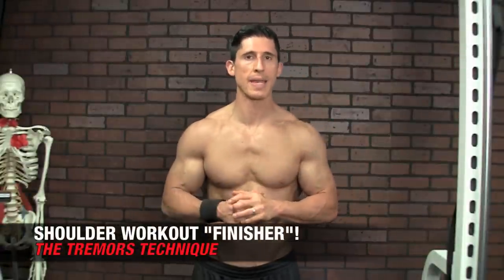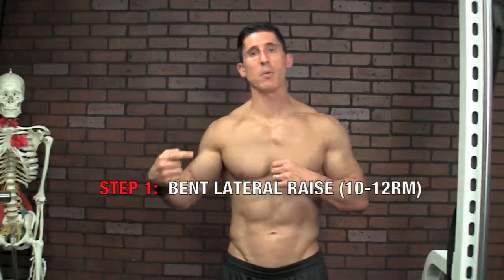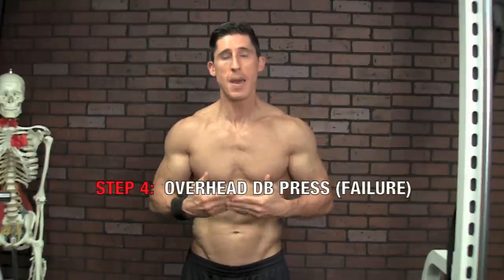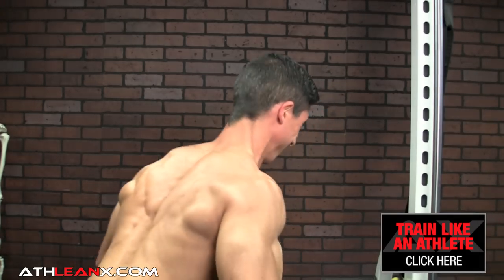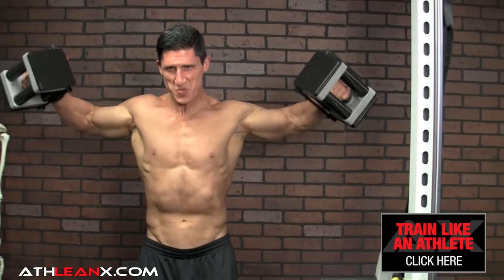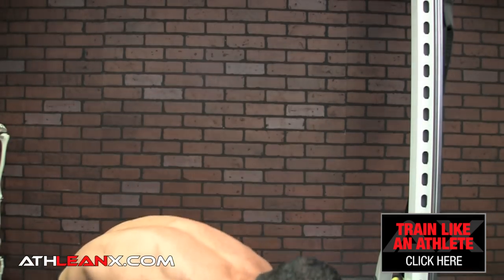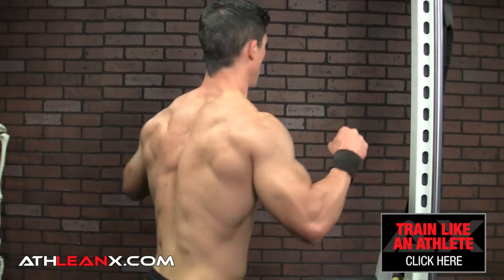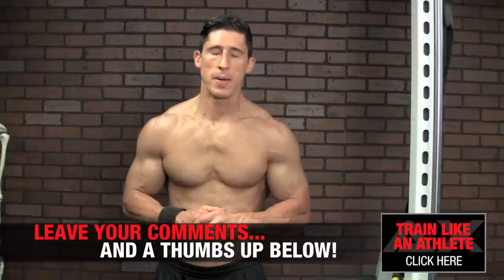Shoulder Workout Finisher (WORKS EVERY TIME!!)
Finish every workout the way you started it - the right way

Not all shoulder workouts are the same, especially depending on how you finish them!  In this video, I show you one of my favorite finishers for your shoulder workout to make sure you fry your deltoids (rear, medial and front) before you call it a day in the gym.

The goal of any shoulder workout (or any weight training session for that matter) should be to push yourself just a little bit farther than you did the last time you trained that muscle.  In the case of the shoulders, this combination of exercises is the perfect way to end your workout to ensure that you are doing enough to cause a positive adaptation and new strength/size.

With this finishing sequence, you’ll hit all three heads of your deltoid while never ignoring the one you started with due to the cumulative fatigue that this presents.  Start by choosing a weight that causes you to fail at 10-12 reps for a bent over shoulder raise.  Perform your first set of this exercise to failure and immediately proceed into the next exercise in the sequence.

The shoulder exercise that follows is the side lateral raise.  If you perform this shoulder move correctly you’ll be using not just your medial deltoid but also your posterior deltoid and even a bit of your rotator cuffs.  The proper way to do this movement is to keep your thumbs higher than your pinkies and not the opposite way around.  This will cause you to externally rotate your shoulders and have a healthier position for your shoulder joint at the top of the movement.

Perform this part of the shoulder workout without resting and move immediately into the next exercise - the front shoulder raise.  When you do this exercise you target the front head of the deltoids primarily.  That said, because of the mounting fatigue that you have going from not resting since the start of this finisher, you will still feel your entire shoulders working, including your posterior deltoids.  Keep this going until you can’t perform another rep.

Finally, the finisher comes to a close by moving into the dumbbell shoulder press.  By this point, your shoulders are fried and even the light weight that you are using feels heavy for a shoulder press.  Rep out as many reps as you can until reaching failure.  For an even bigger challenge, immediately drop the dumbbells and move onto a weight that is just a bit lighter and repeat the whole sequence.  Work your way down until you are finishing your shoulder workout with just your own arms moving in space.  Contract your muscles as hard as you can through this finisher and you will barely be able to lift them when it’s over.

For more advanced training techniques that help you take your shoulder workouts (and every other workout) to the next level, head and get your complete ATHLEAN-X Training System.  Train like a professional athlete with the pro athlete physical therapist created training and workout program.